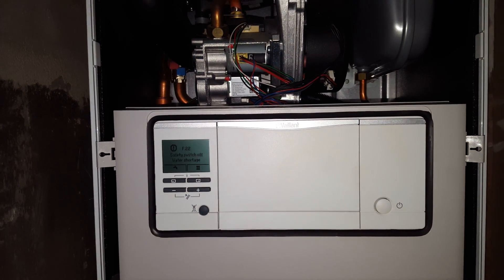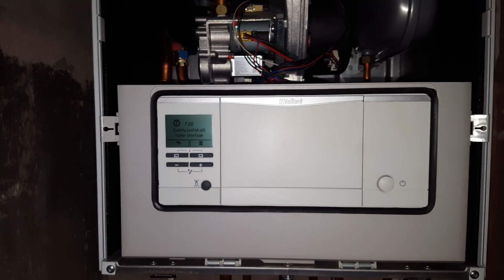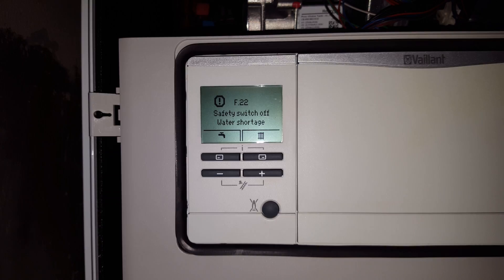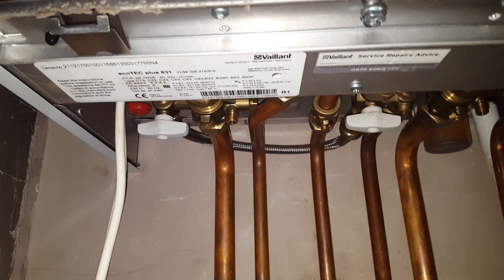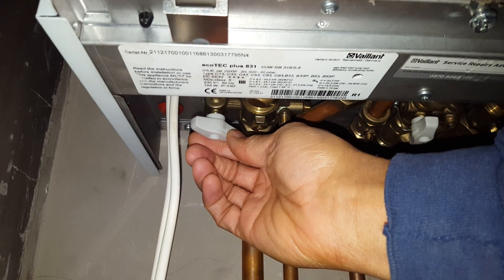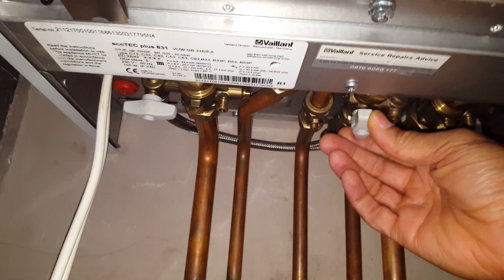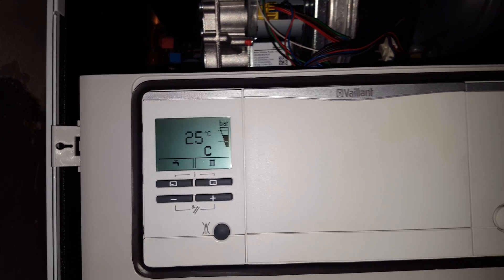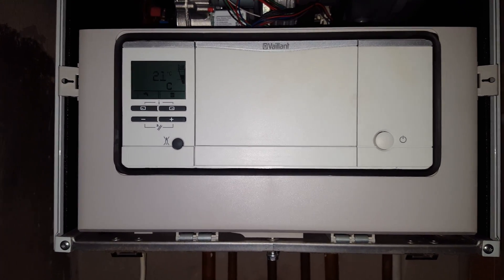F22 Code Vaillant Ecotec Plus